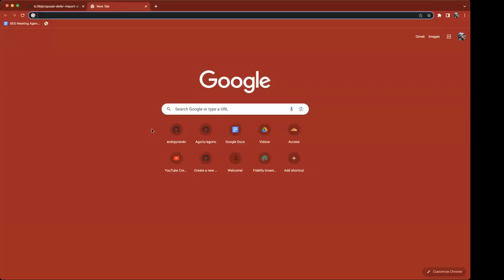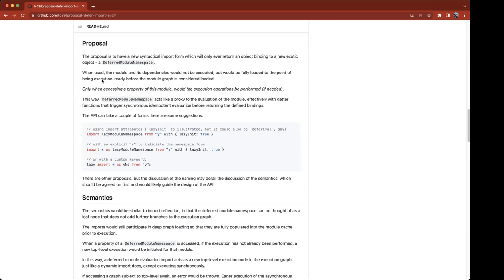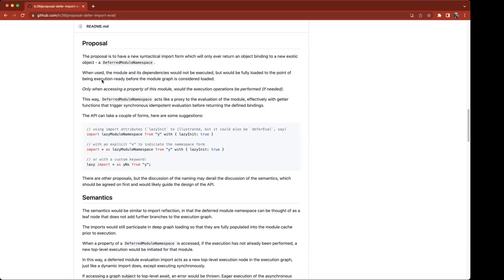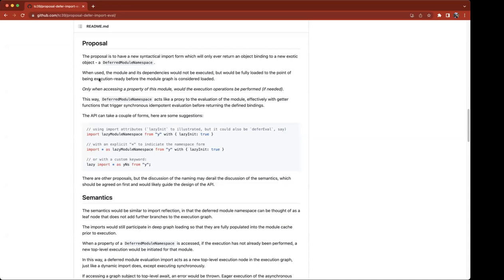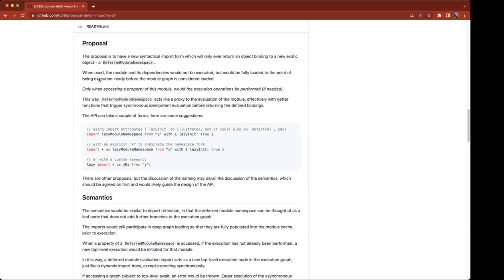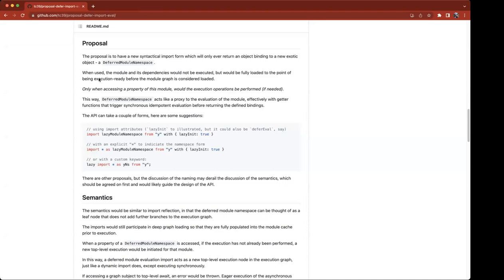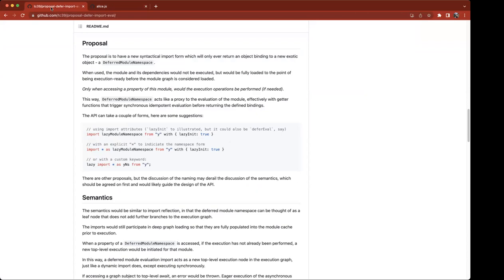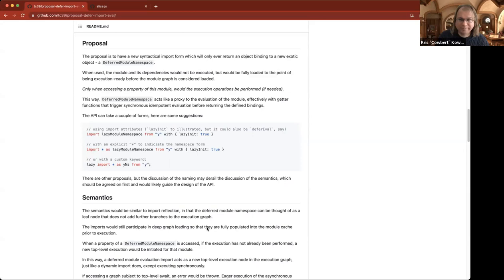SES Meeting: Deferred Module Exports Plan Interference Hazard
Today we met with Nicolò, a champion of deferred module exports to discuss potential reentrancy and plan interference hazards inherent to introducing deferred module exports. The proposal does not introduce a reentrance vector for the read barrier that triggers deferred evaluation since that occurs through property access and there is an expectation that this may cause reentrance already. But we begin to investigate a plan interference attack, for which we need a concrete example and will continue investigating next week.